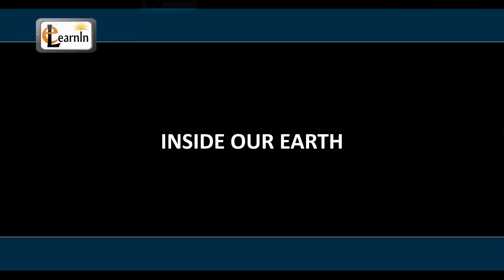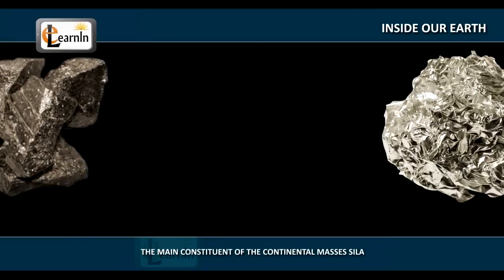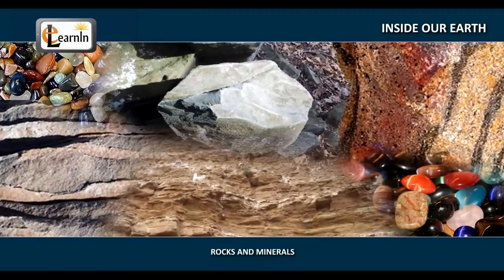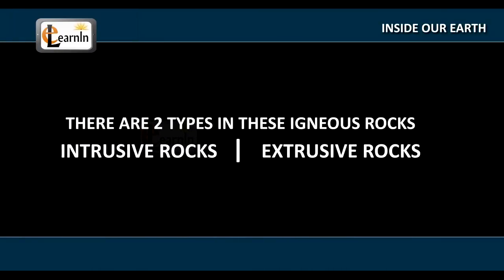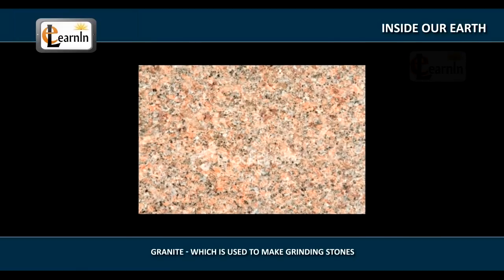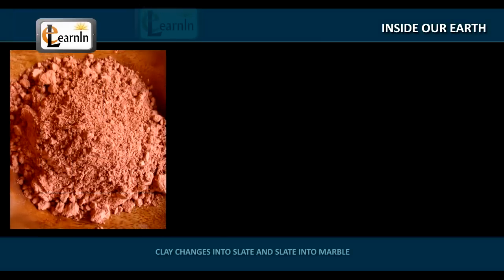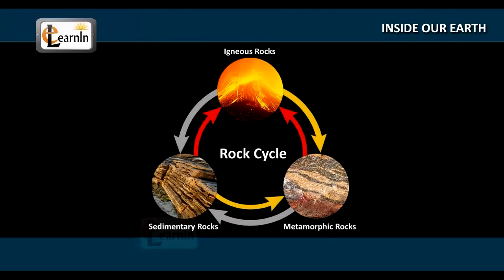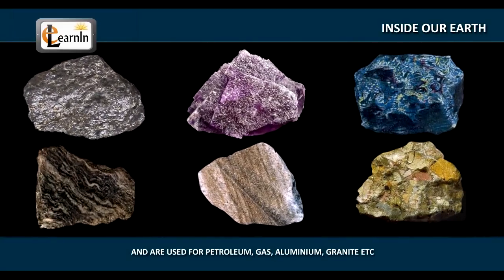Structure of the Earth - Inside our earth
Inside of earth
The earth our home planet is a dynamic planet that undergoes lots of changes inside and outside especially the deepest interiors. The earth is made up of several concentric layers with one inside the other. The outer most layer is the crust, which is the thinnest of all layers with a thickness of 35 km on the continental masses and 5 km on the oceanic floors. The main consistent of the continental masses is the silica and aluminum which is also referred as SILA where as the oceanic crust mainly consists of silica and magnesium and is therefore called as SIMA.
Beneath the crust there is a 2nd layer, the mantle which extends up to a depth of about 2900 km and a radius of about 3500 km.
The minerals that are mostly found in this layer are Nickel and ferrous which account for very high temperature in the interiors of the earth
A natural mass of mineral matter that constituents the earth crust consists of rocks of different colours, sizes and textures.
There are three major types of rocks
1. Igneous
2. Sedimentary
3. Metamorphic
The formation of these igneous rocks or primary rock as they are also called occurs when the molten magma cools and becomes solid. There are two types in these igneous rocks. They are Intrusive and extrusive rocks. The lava which is fiery molten magma that comes out of the volcanoes become hard when it touches the crust forming extrusive igneous rocks. They have a very fine grained structure. One the example is Basalt. The deccan plateau is primary made up of basalt rocks.
when the magma cools down inside the crust, really hard and solid rocks are formed which are called intrusive igneous rocks. An example of this type of rock is granite which is used to make grinding stones.
Sedimentary rocks are formed by a process when rocks roll down and hit other and crack forming sediments. These sediments are transported and deposited by wind, water etc. They are in the form of layers of rock called the sedimentary rocks.  Sandstone is formed by these grains of sedimentary rocks.
Under great heat and pressure the sedimentary and igneous rocks are transformed into Metamorphic rocks just the way in which clay changes into slate and slate into marble. Rocks as we all know are used to make roads, buildings and houses. You can look around you and see the different types, shapes and sizes of rocks. As we learnt before, rocks changes its types under external conditions and this process of transformation is called the rock cycle. The first step of the cycle starts when molten magma cools and solidifies into igneous rocks. Next when these igneous rocks are broken down they transform into sedimentary rocks. The cycle continues till  igneous and sedimentary rocks that are subjected to heat and pressure change into metamorphic rocks. If these metamorphic rock continue to be under heat and pressure, they melt to form molten magma thus completing the rock cycle. Rocks also constitute minerals which are naturally occurring substances of different physical properties and definite chemical structure. They are used as petroleum, gas, aluminium, granite etc